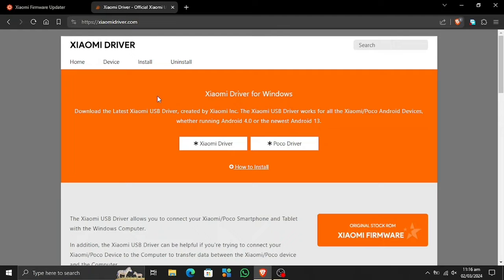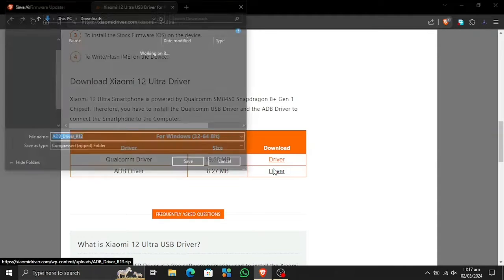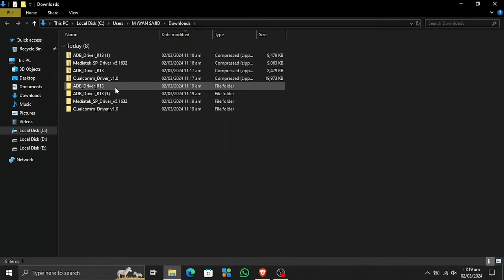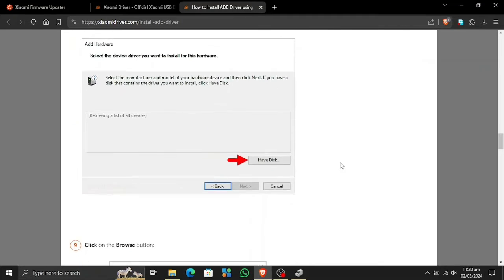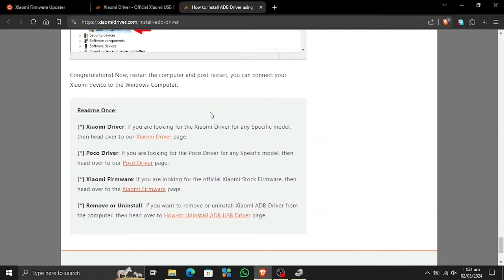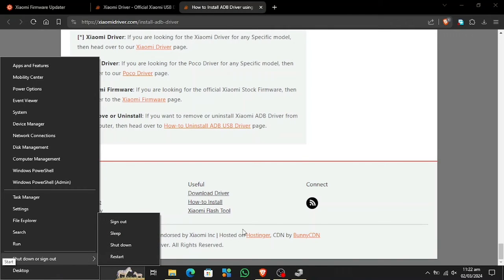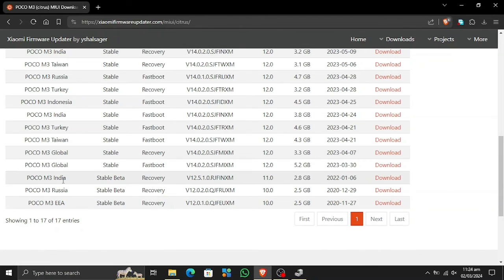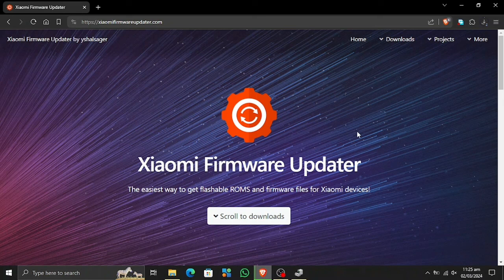HOW TO DOWNLOAD XIAOMI & POCO FIRMWARE FILES AND HOW TO INSTALL THE USB DRIVERS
TODAY, IN THIS VIDEO I WILL SHOW YOU HOW YOU CAN DOWNLOAD THE FIRMWARE FILES FOR XIAOMI AND POCO DEVICES AND ALSO I WILL SHOW YOU HOW TO DOWNLOAD THE USB DRIVERS SO YOU DON'T GET INTO ANY TROUBLE DURING THIS PROCESS. ENJOY!

LINKS:

USB DRIVERS FOR XIAOMI & POCO DEVICES

XIAOMI AND POCO FIRMWARE DOWNLOAD